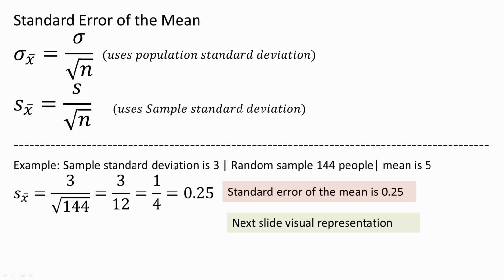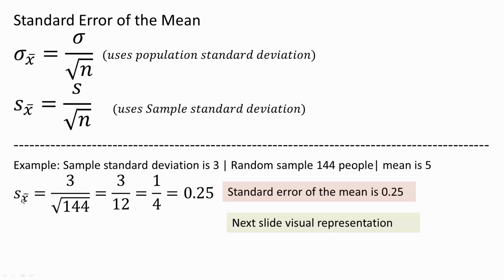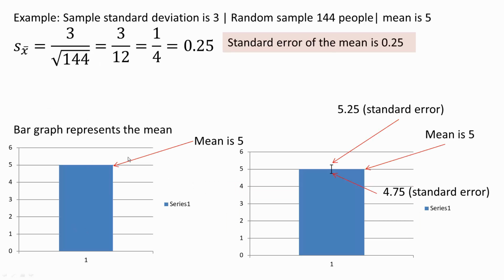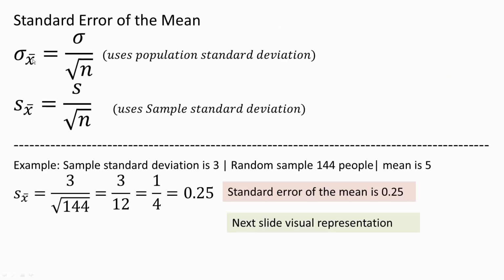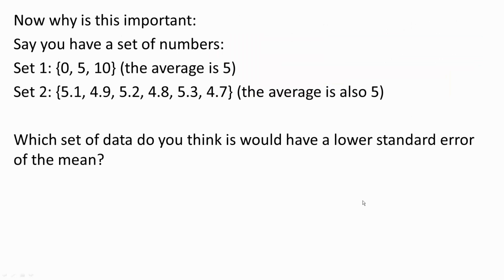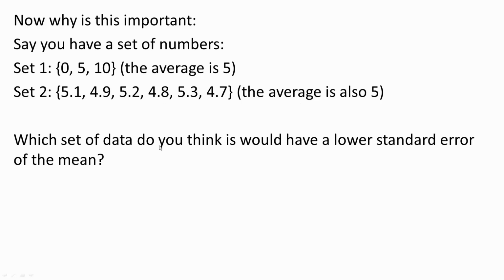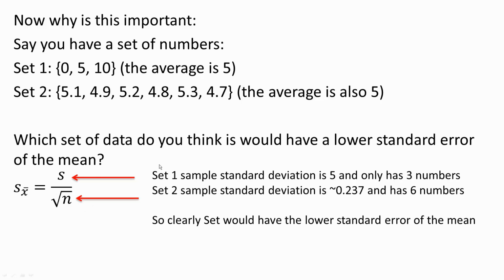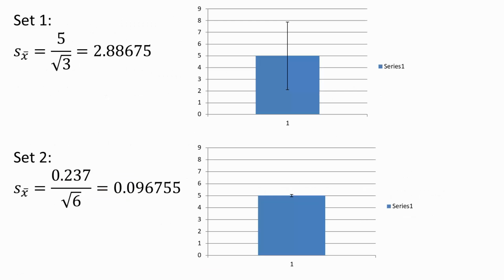Standard Error of the Mean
Workbooks that I wrote: